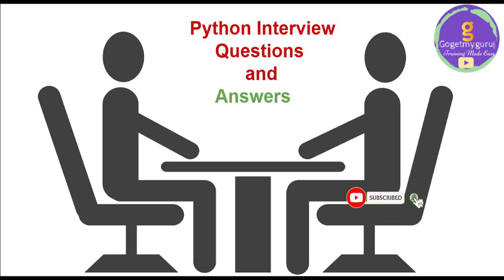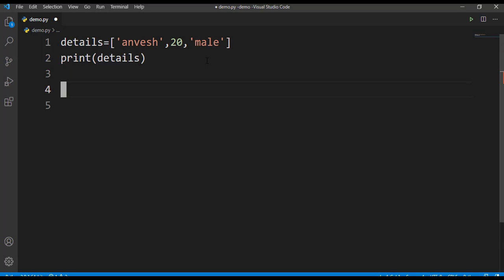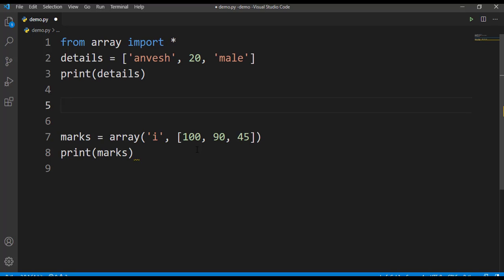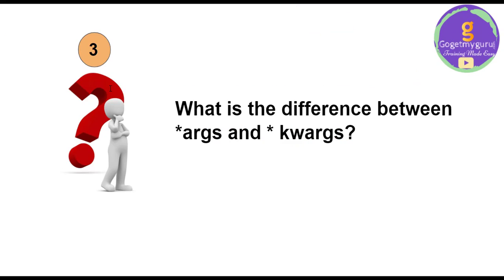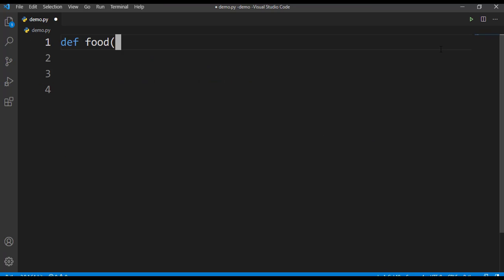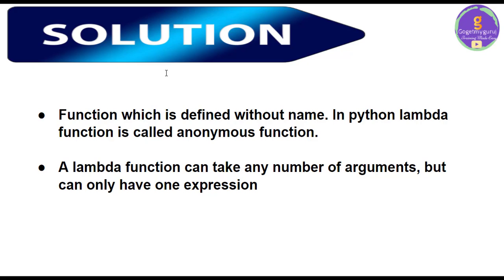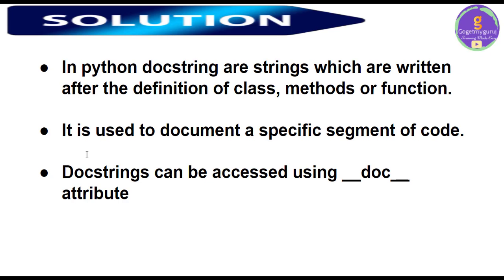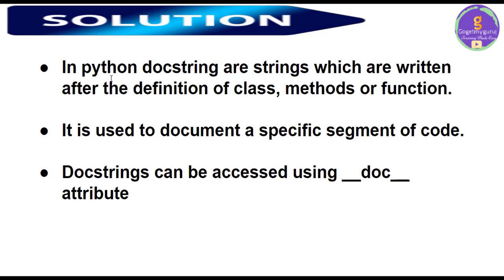# 5 Python Interview Questions and Answers for Beginners | Gogetmyguru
Step by step video tutorials to learn python interview questions and answers for beginners. In this Gogetmyguru Video you will learn Python Interview Preparation questions and its solution in detail.

⏱️TIMESTAMPS⏱️
0:00 Introduction
0:06​ Python interview questions and answers
0:23 difference between list and array in python
3:30 pass statement in python
6:50 anonymous function in python
7:14 lambda function in python
9:42 docstring in python